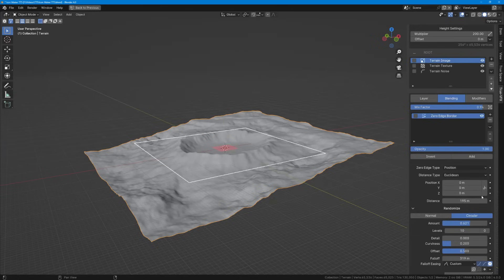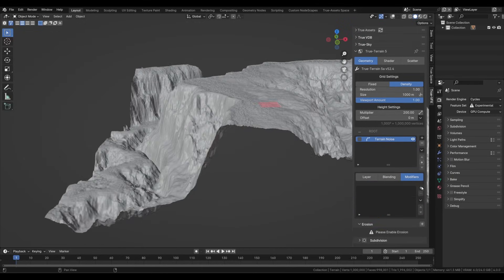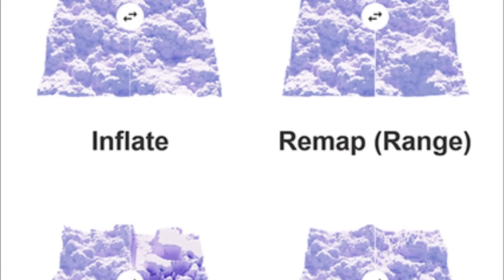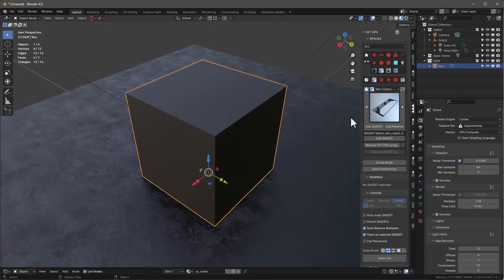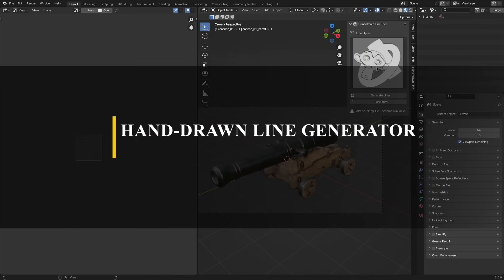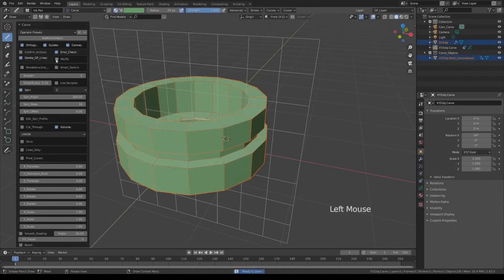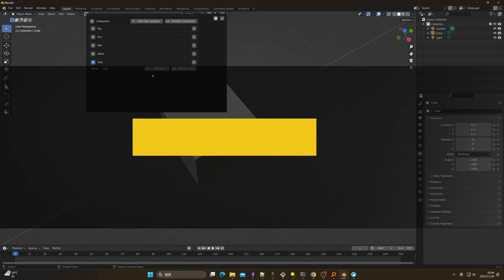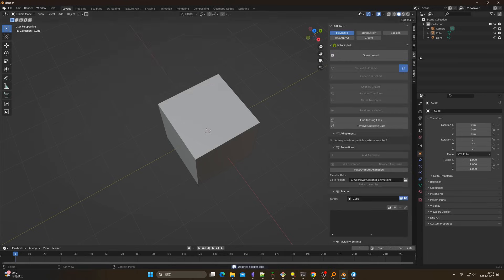New Blender Addons & Updates You Probably Missed!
in today's video, we're gonna take a look at some of the newly released add-ons and updates, for creating terrains, Hard surface modeling, effects, and more.

Productivity►:
Clean Panels